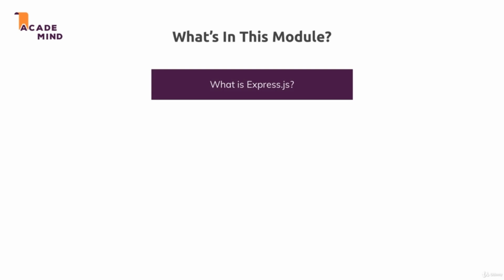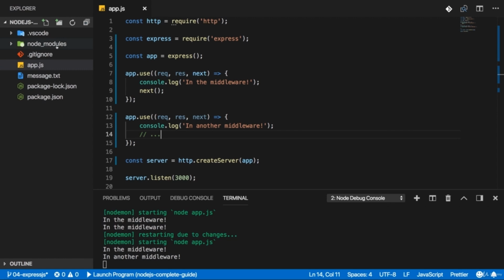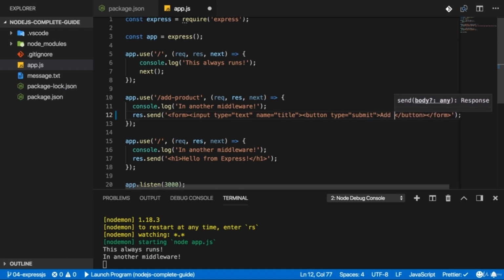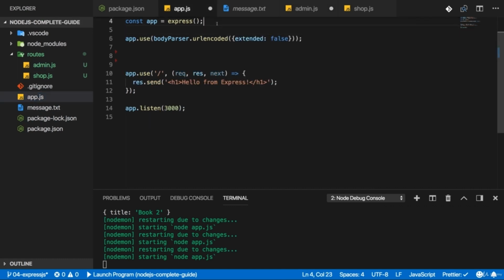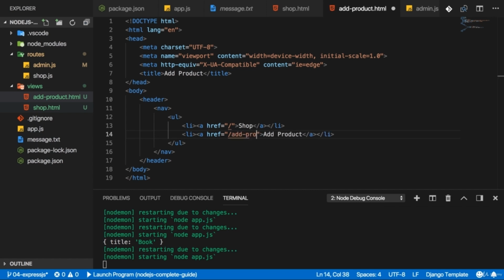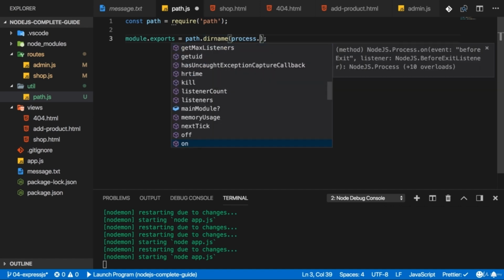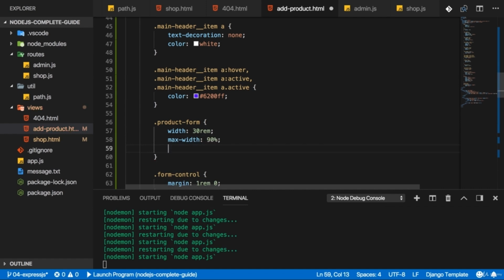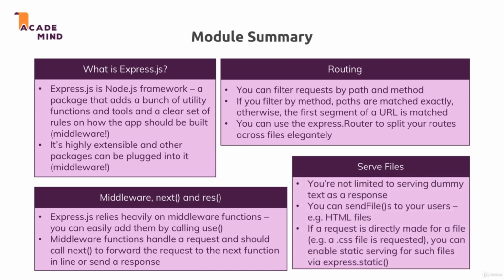5 Working with Express.js